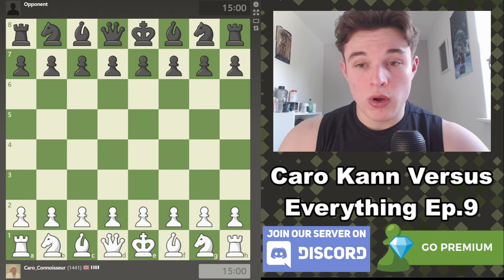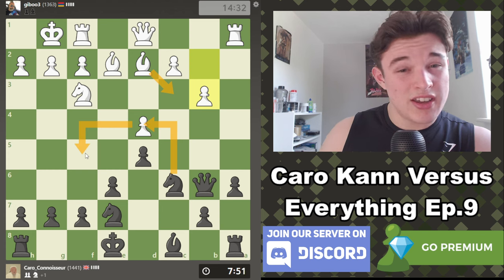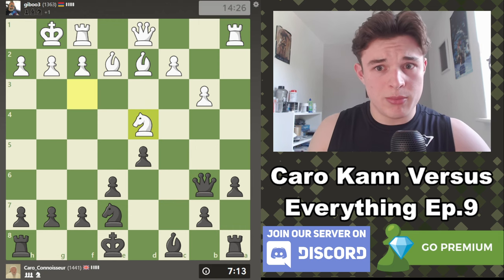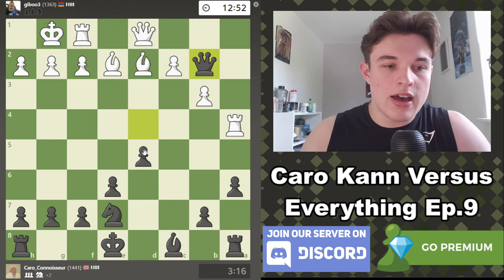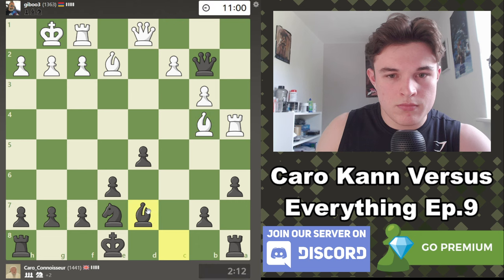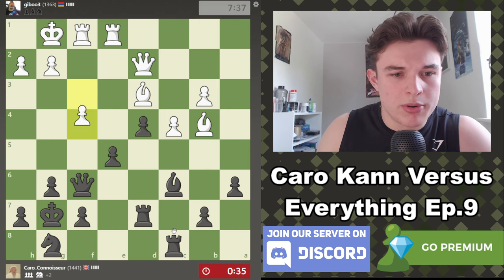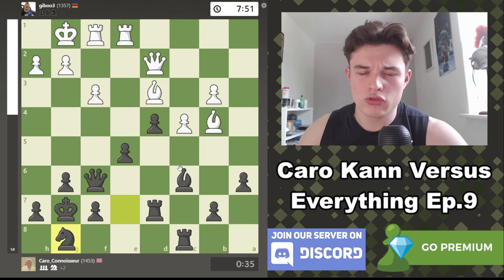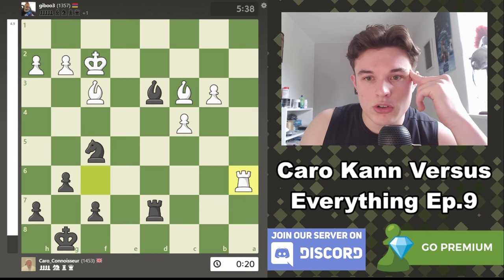When Did 1300's Get This Good??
Episode 9 of the Caro Kann Versus Everything speedrun sees an exchange Caro Kann where my opponent sacrifices (or blunders perhaps) 2 pawns in exchange for massive positional compensation to attempt to break apart the wall of the Caro Kann Defense. Despite being 1300 rated, he does an incredible job of posing some serious questions to my Caro Kann Defense structure, since when did 1300's get this good??

0:00 Intro
0:46 Game Starts
42:04 Game Analysis Starts